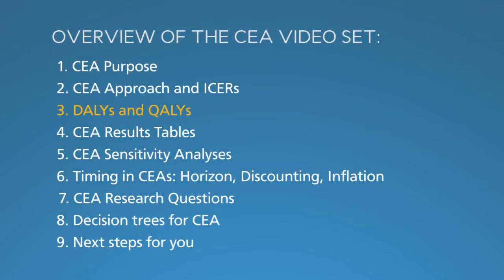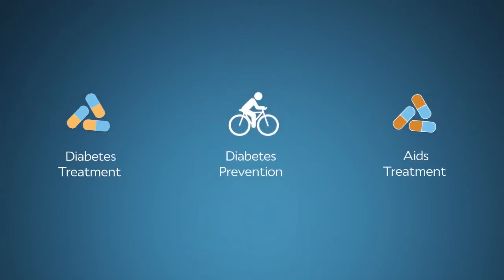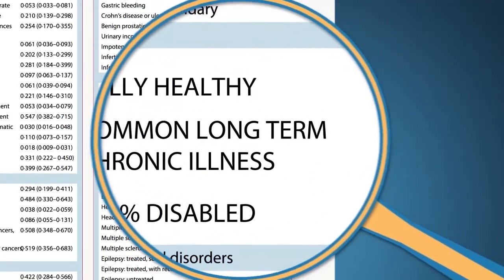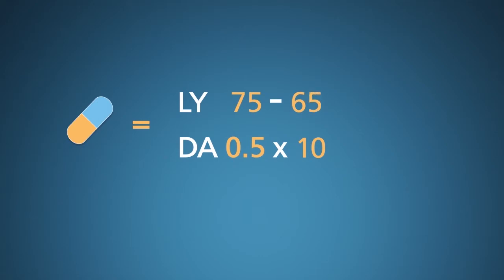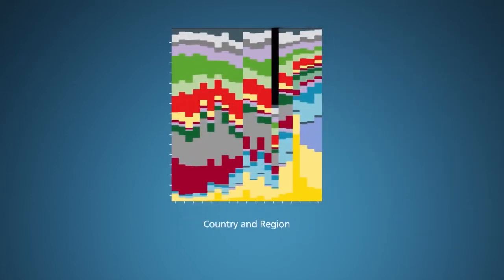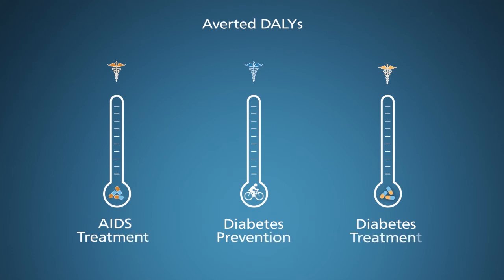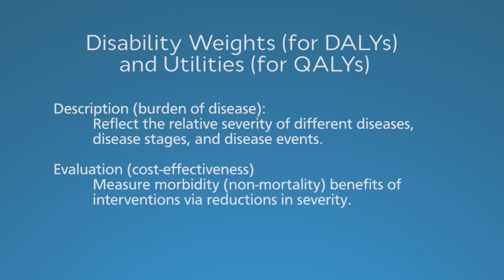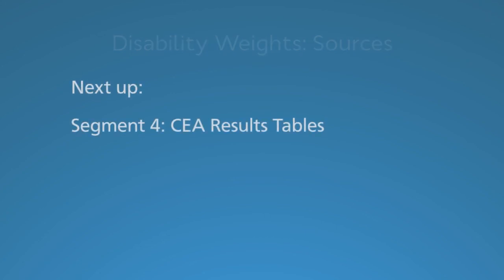3. DALYs and QALYs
Exploration of key health metrics used in CEA, including “The DALY Show” and utilities vs. disability weights. To view text subtitles for the audio portion, click the CC button on the bottom right of the video viewer.